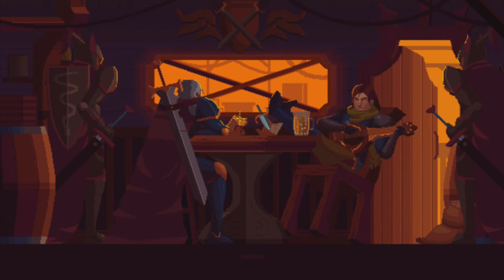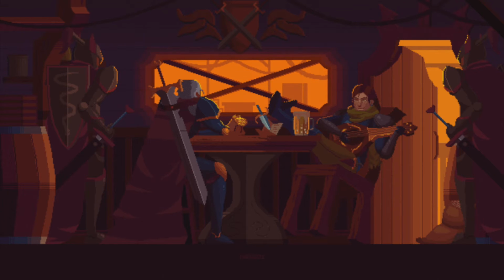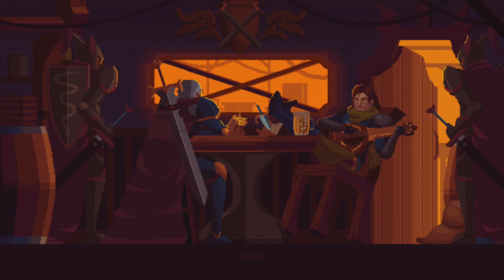RaW Ep19: Weapons and Armor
There's lots of ways to bash your foes in and in this episode we help you find out the right tool for your particular brand of justice as well as the tools to stop other people's justice!

and we'll feature it on the show!